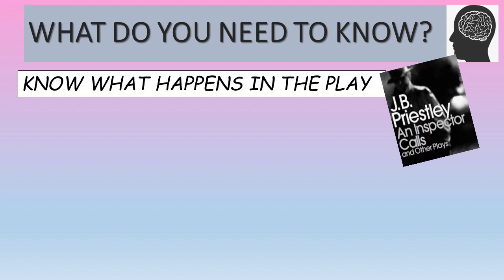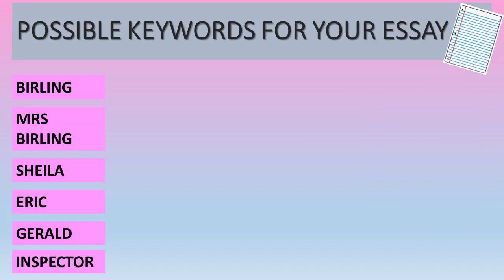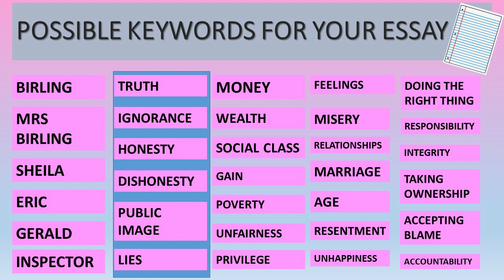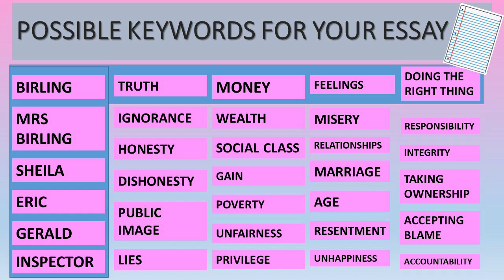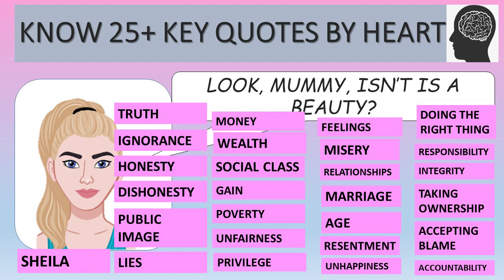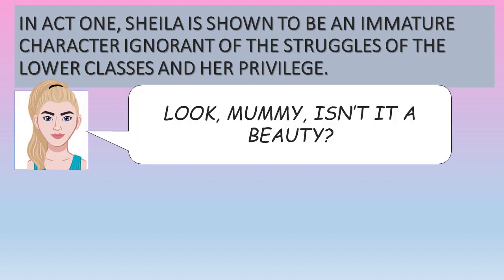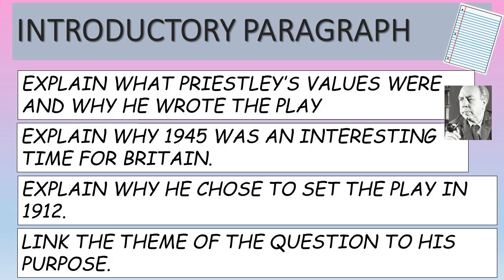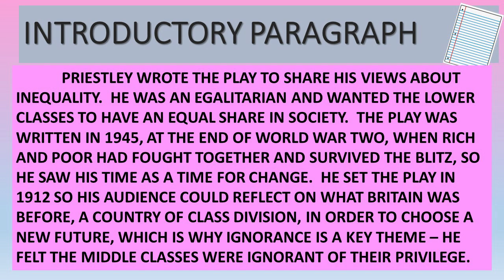Revision for An Inspector Calls: Learn How to Write Any Essay for GCSE English Literature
In this lesson, you'll learn how to write an essay for An Inspector Calls.  Follow my structure guide to write your own essay and choose from my list of past paper key words to get you going.  Let's get you exam ready!